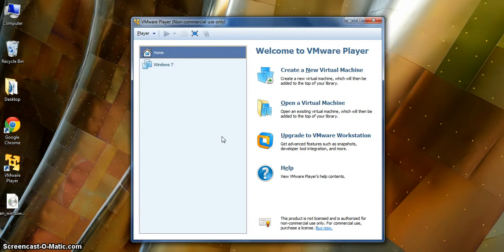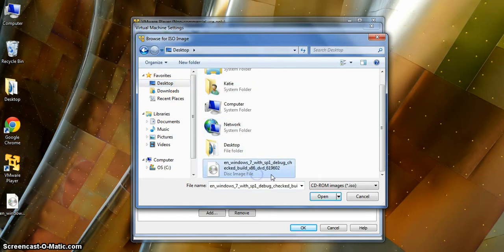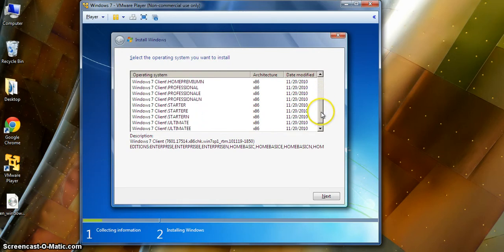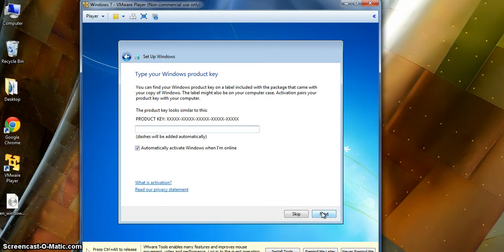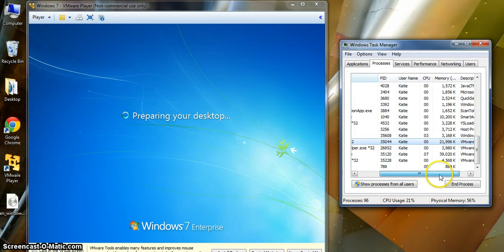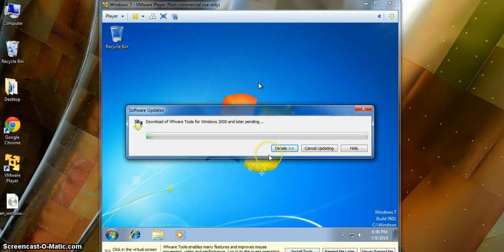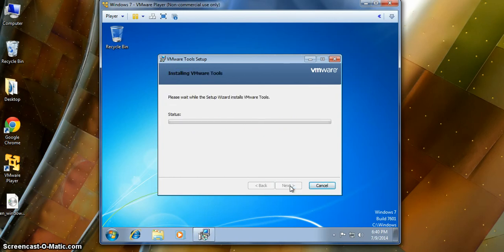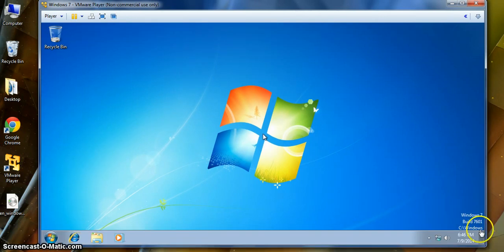Using VMware Player - Part II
Part II of II on installing and using VMware's Player desktop virtualization software. Part II focuses on installing Windows 7 as a guest OS using VMware Player. We also install and discuss the benefits of VMware Tools.